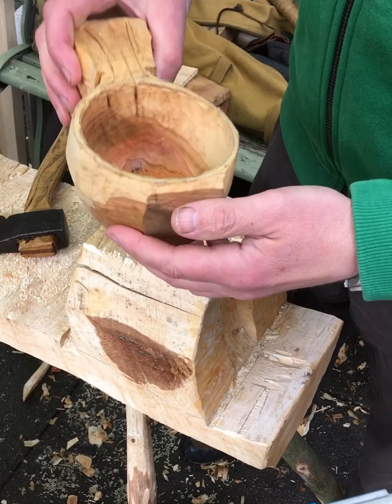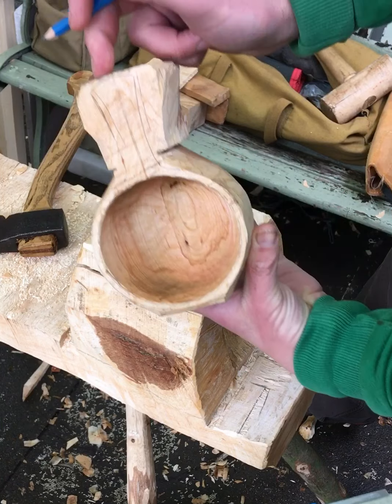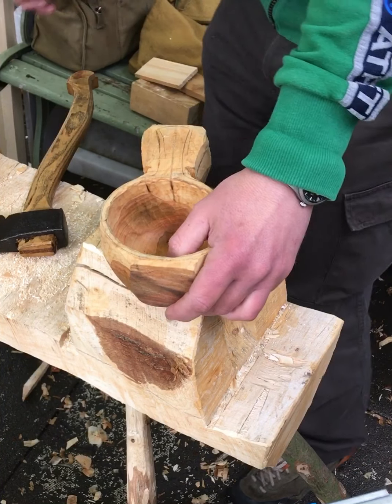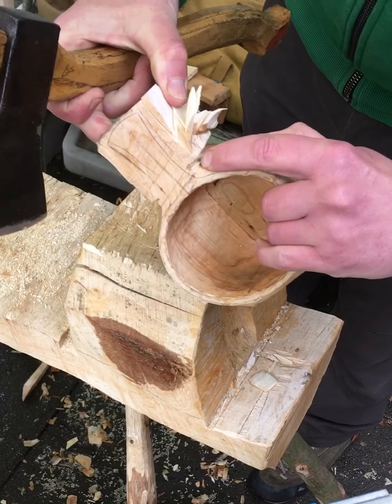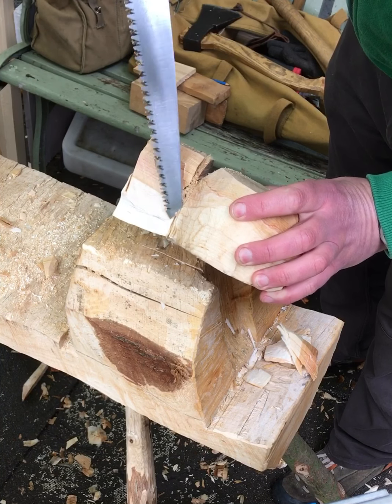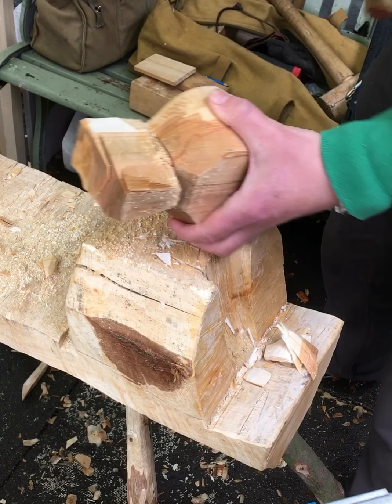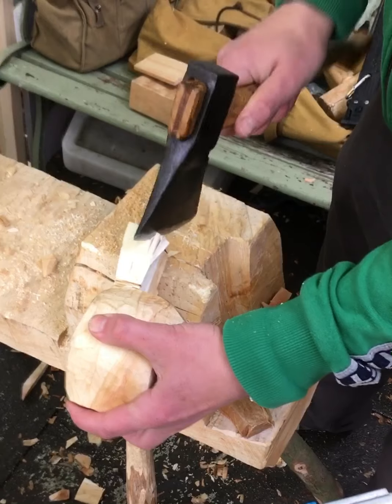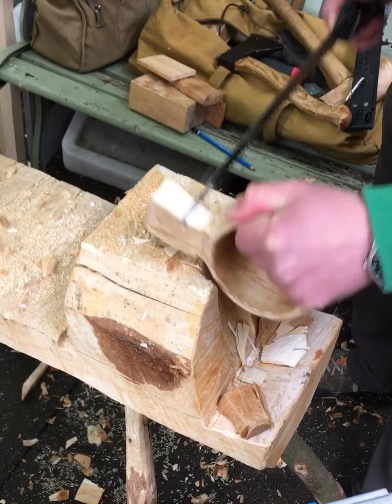Kuksa carving - Handles part 1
Just a basic pair of videos showing how to remove large amounts of wood easily and to close dimensions.
Filmed for the wonderful folks at “Not the Bodgers Ball”